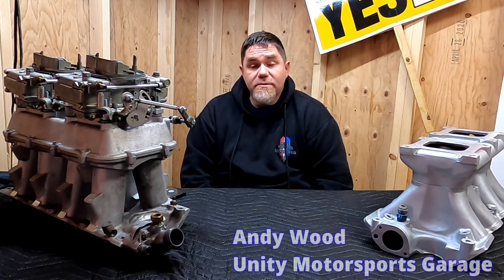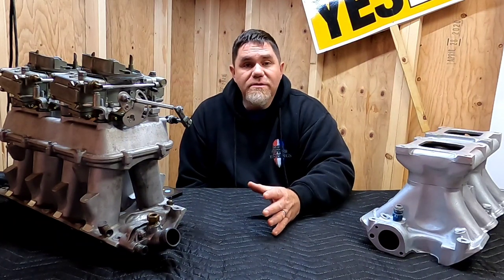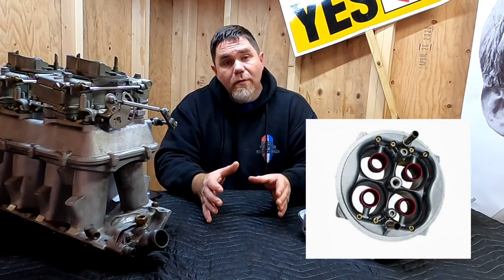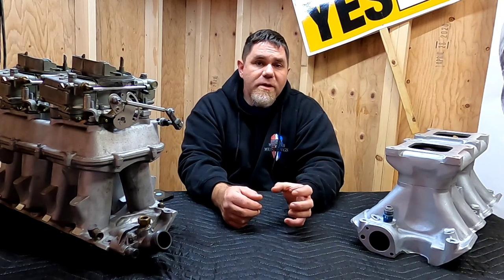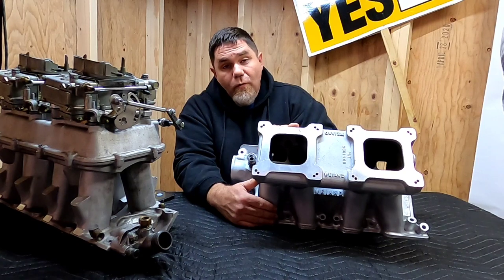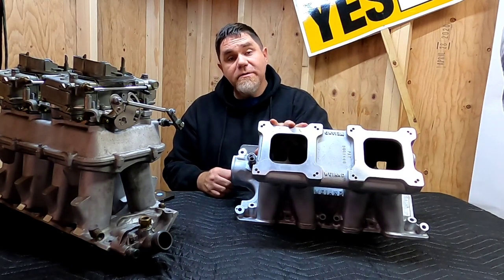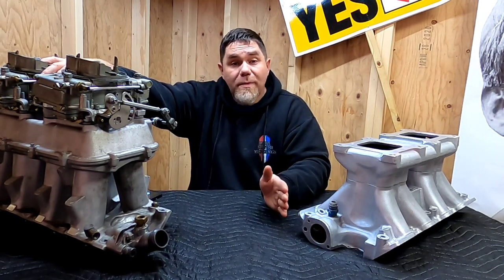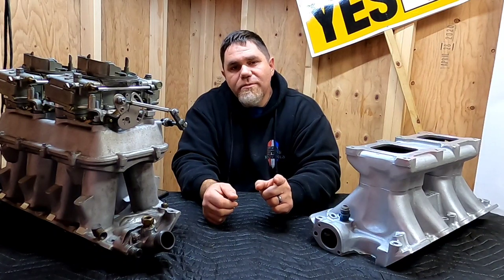The Basic Guide To Running Dual Quads...Both Low rise and Tunnel Rams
Today on Unity Motorsports Garage we dive into a basic entry guide to running Dual Quads both low rise and tunnel ram setups.  Special Thanks to David Vizard for wealth of knowledge and teaching me through the years!